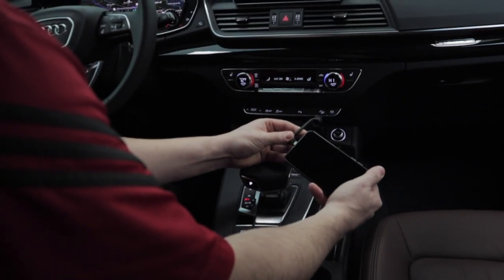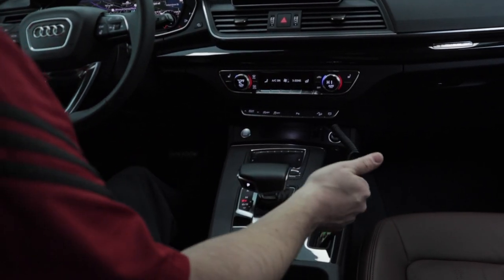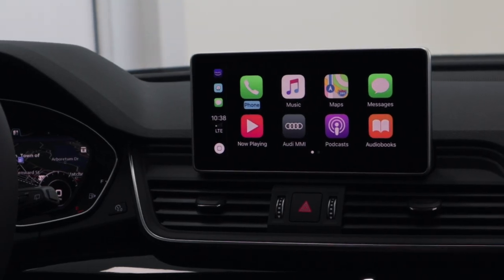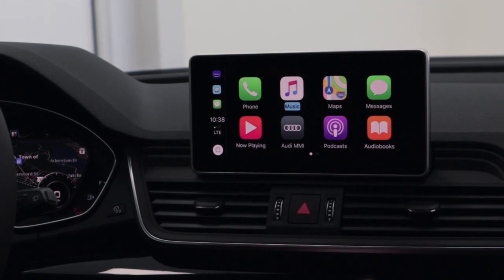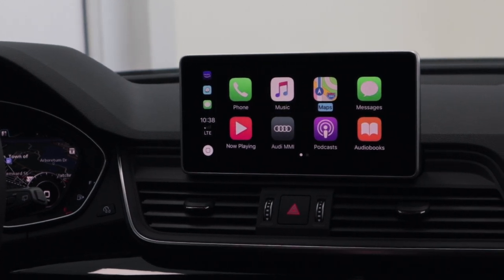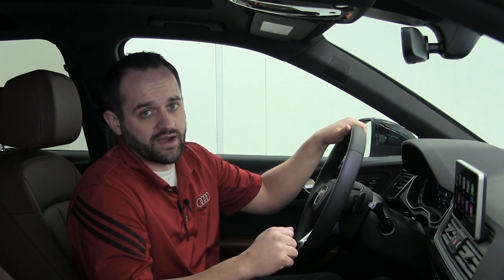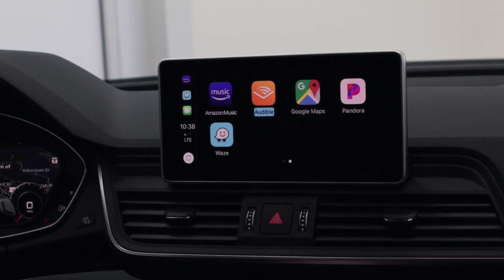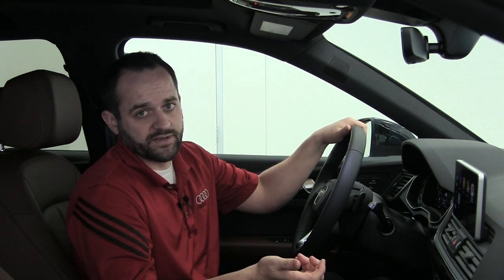The Ultimate Copilot | Using Apple CarPlay or Android Auto with your Audi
Apple CarPlay and Android Auto are a smarter, safer way to use your smartphone in the car.

CarPlay and Android Auto take the things you want to do with your phone while driving and puts them right on your car’s built-in display. You can get directions, make calls, send and receive messages, and listen to music, all in a way that allows you to stay focused on the road.

Just connect your phone and go.

This video will walk you through how to connect and use Apple CarPlay with your Audi. CarPlay brings the power of Siri and your iPhone to your Audi.